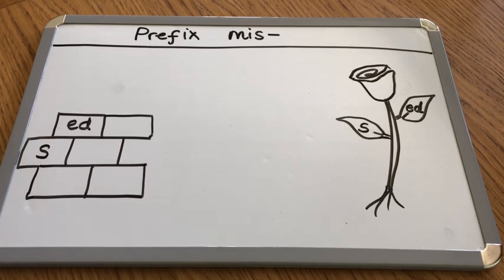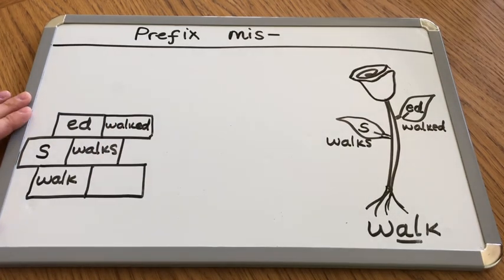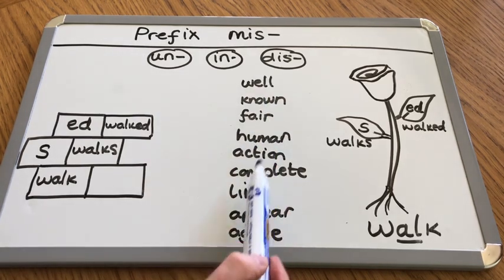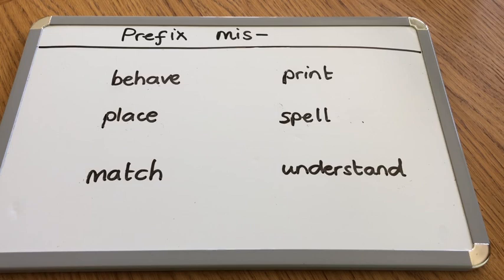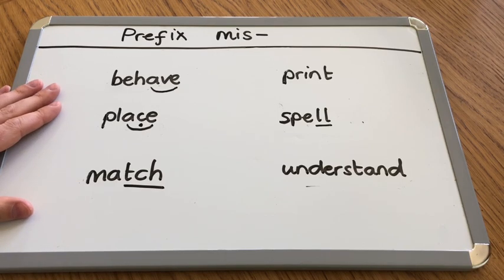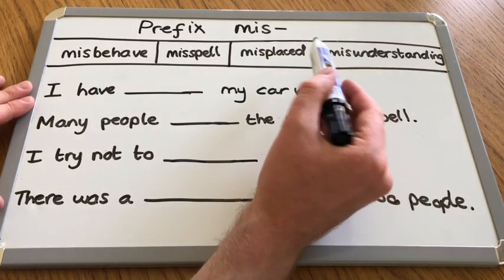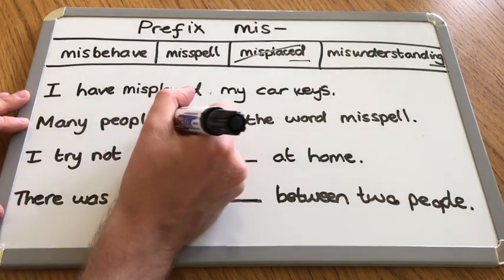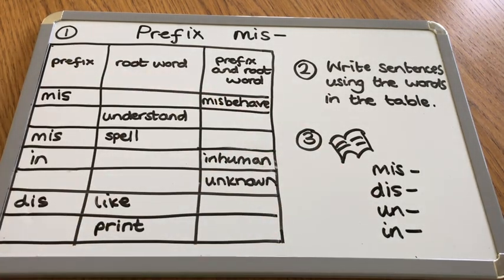Class 4 Spelling! Prefix mis. Thurs 30th April